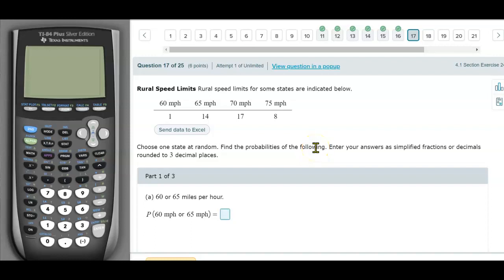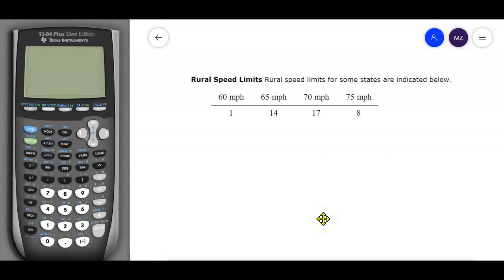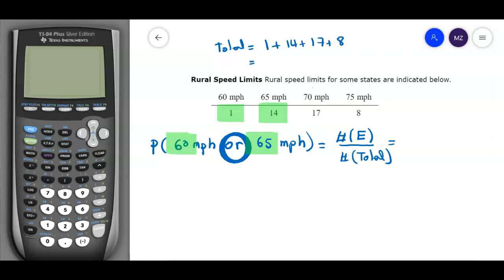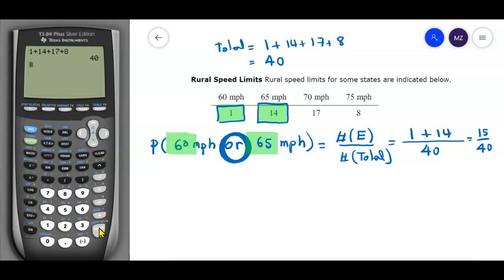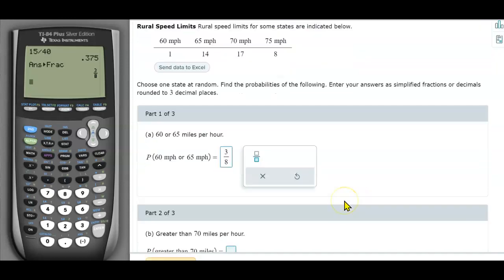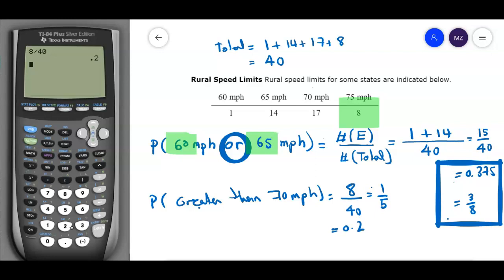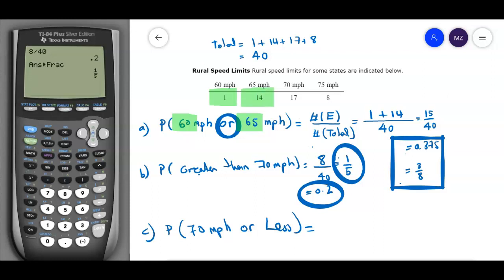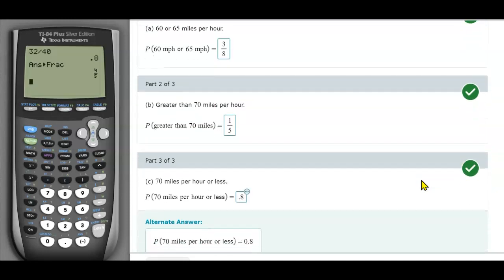Review Exam 1 Q 17